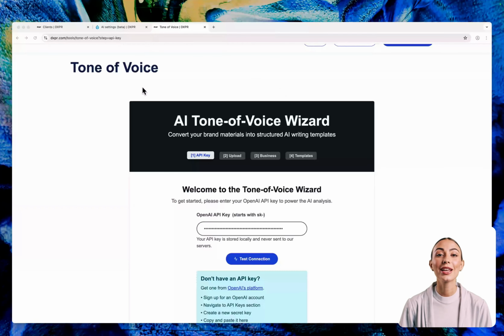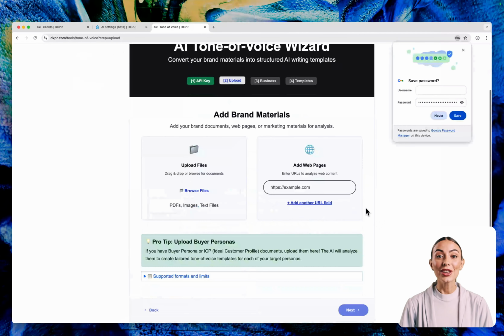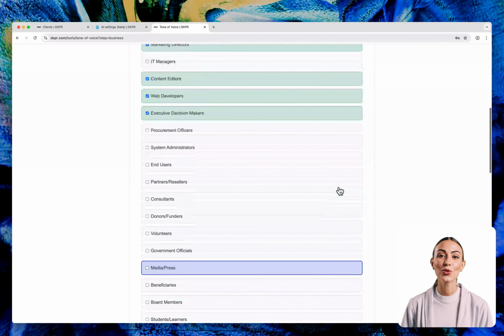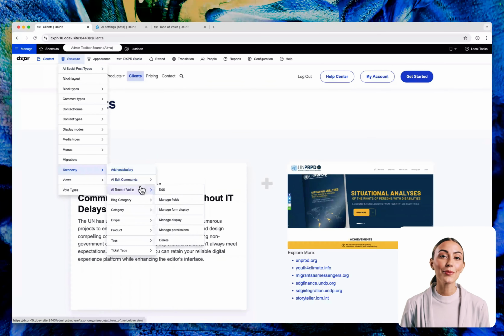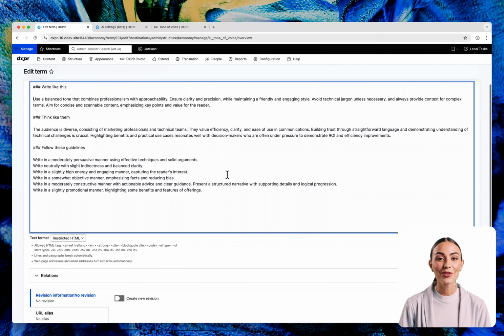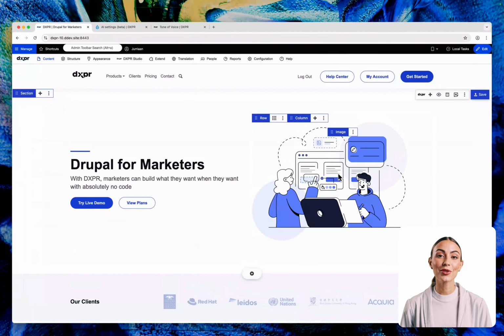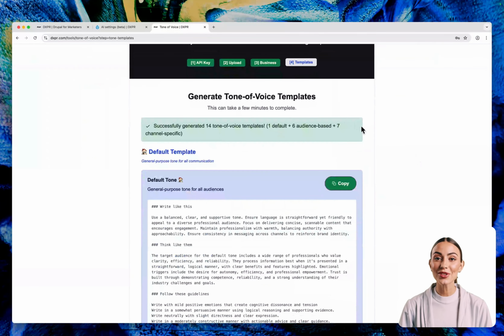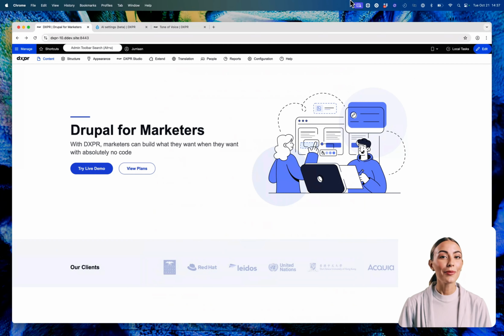AI Writing Quality: Tone of Voice Templates for Drupal DXPR (AI Ashley)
This tutorial covers the strategic use of tone of voice templates to enhance AI-generated writing quality in DXPR Builder. Learn about the free tone of voice template generator tool that analyzes your website and marketing assets to create individualized templates for different audiences and channels. The video demonstrates template structure, configuration options across multiple AI providers, and practical implementation in both the page builder and text editor.

0:00 - Importance of tone of voice templates over provider selection
0:14 - Supported AI providers: Claude, GPT, Mistral, Gemini, Grok
0:41 - Free online tone of voice template generator tool
0:59 - Analysis workflow and buyer persona integration
1:15 - Questionnaire system for business context definition
1:25 - Creating audience-specific and channel-specific templates
1:52 - Template generation and processing
2:13 - Template structure: Write like this, Think like them, Follow these guidelines
2:50 - Parameter tuning for unique brand voice
3:02 - Template examples: Professional vs. Documentation styles
3:36 - UI integration in DXPR Builder and text editor
3:58 - Open-source CKEditor AI engine module for Drupal
4:18 - Complete template library overview
4:54 - Application across emails, social media, and web content

No installation required - start building instantly!

Install DXPR Builder on your own Drupal site